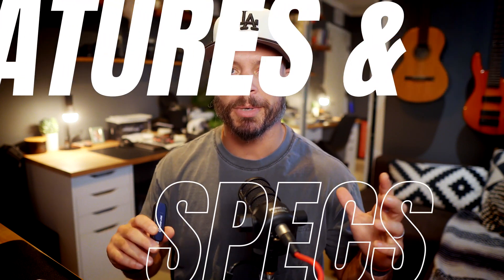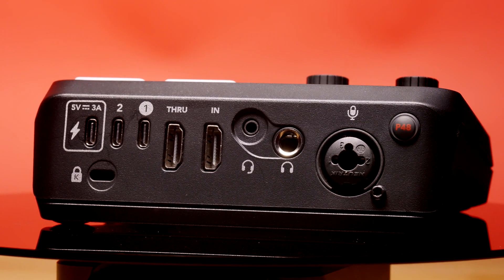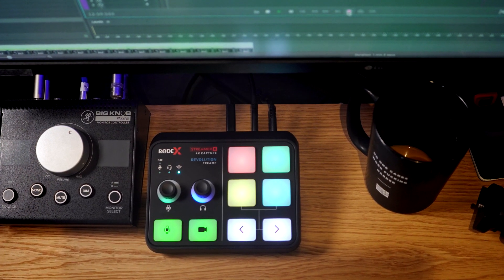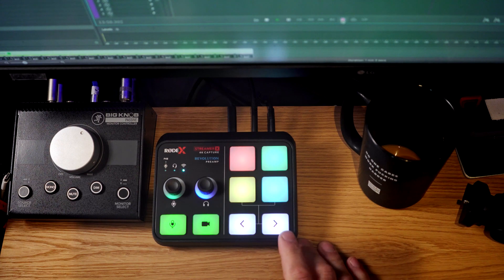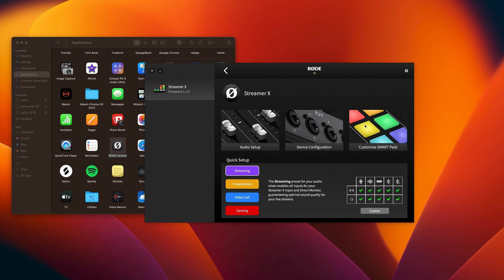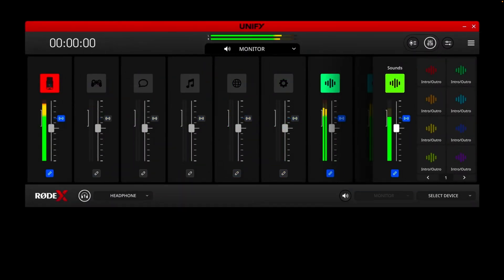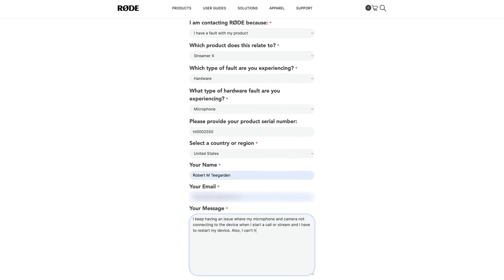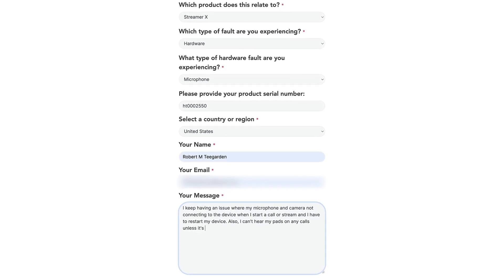Ultimate streaming showdown: Rode Streamer X vs Elgato CamLink 4K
In this video, we'll compare the Rode Streamer X vs Elgato CamLink 4K to see which is the best streaming device for live streaming video. If you're looking for a quality 4K streamer for your computer, then you may want to consider the Rode Streamer X but it does have some drawbacks vs. the Elgato CamLink 4K

Both the Rode Streamer X and the Elgato CamLink 4K are excellent 4K streamers, but which one is the best for you? We'll compare their features, performance, and user ratings to help you decide. Let's see which streamer is the right choice for you!

RØDE X Streamer X
Elgato Cam Link 4K
Elgato USB-C Stream Deck +

0:00 - Intro
0:53 - Rode Streamer X Features & Specs
2:26 - Likes & Dislikes about the Rode Streamer X
3:47 - Rode Streamer X Not Connecting
5:30 - CamLink 4K vs. Rode Streamer X Price Comparison
6:53 - Pro & Con - My Recommendation